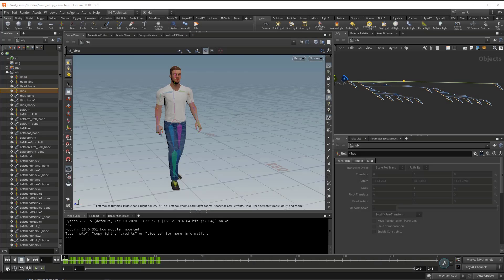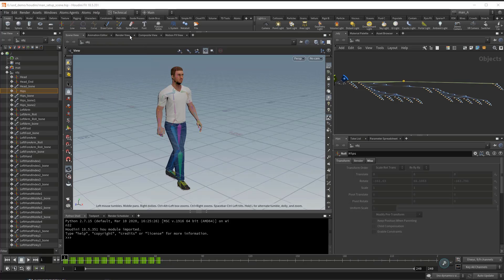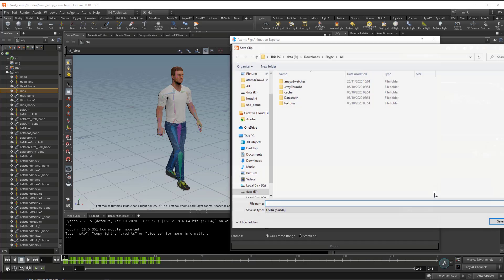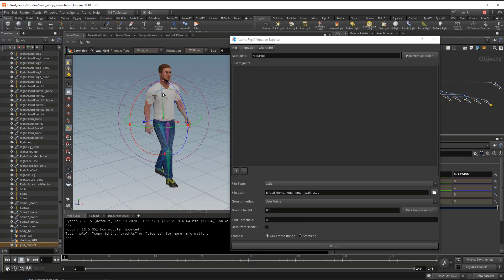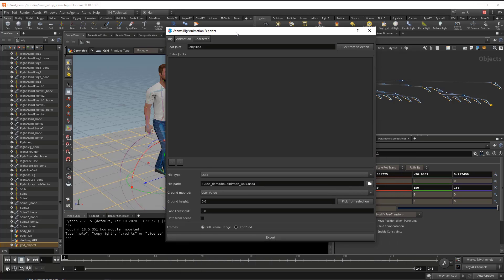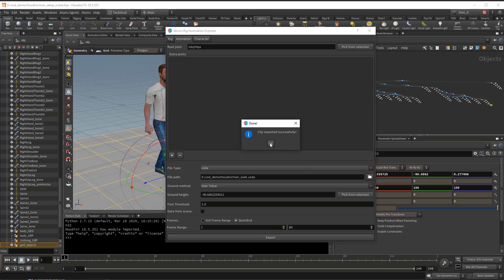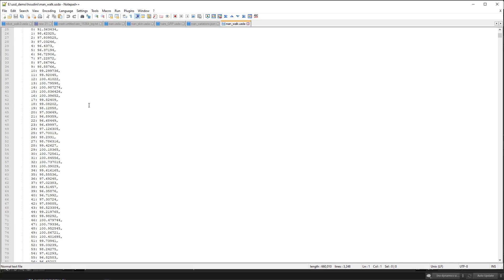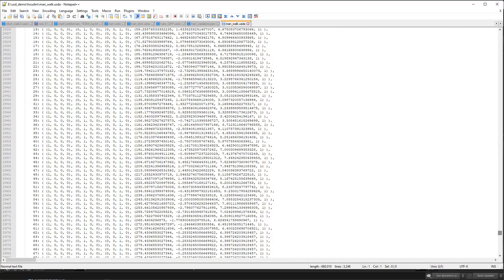AtomsHoudini 3.8.0 - USD Animation Exporter